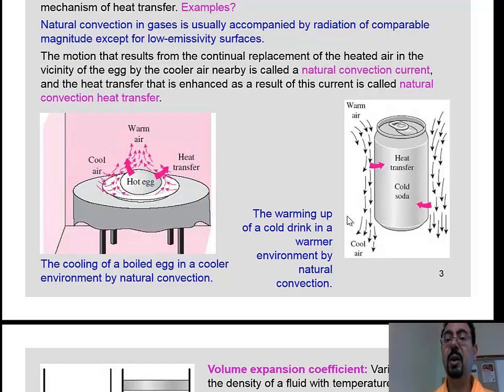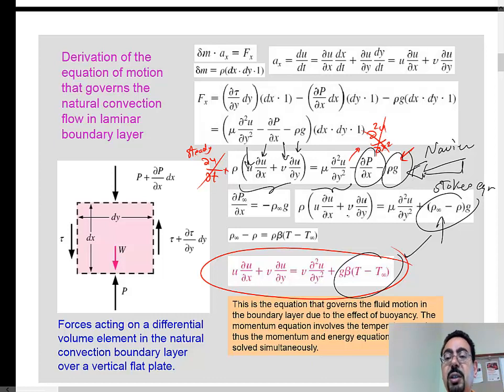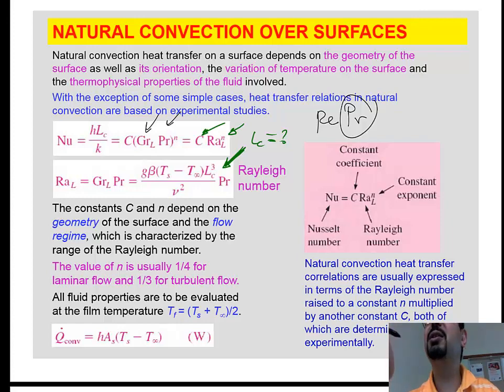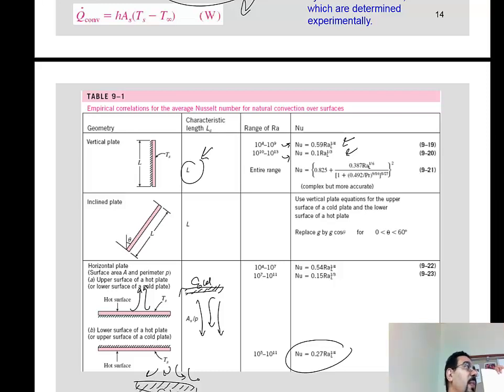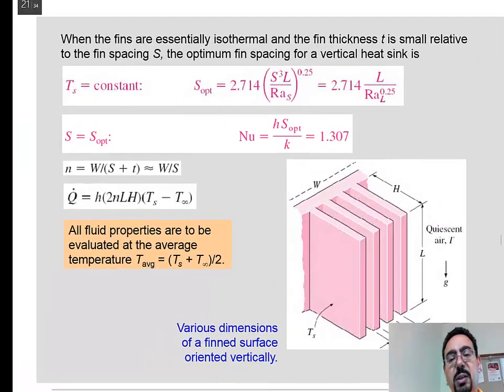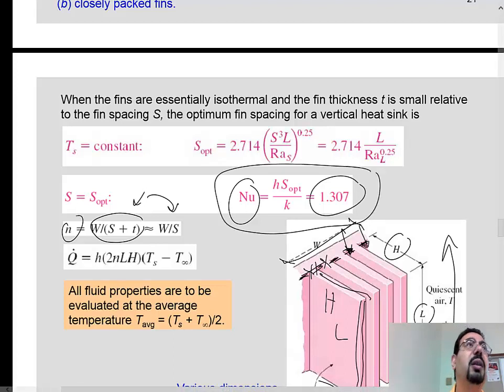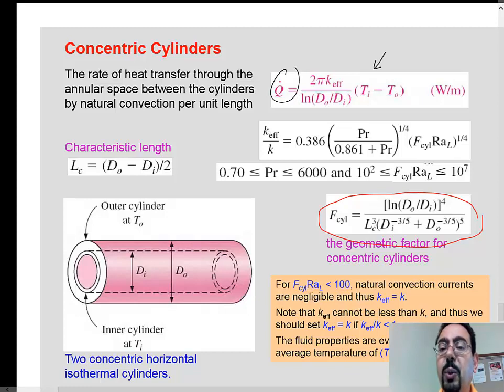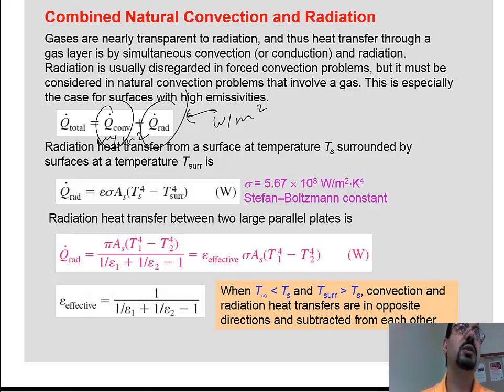Heat Transfer: Natural Convection